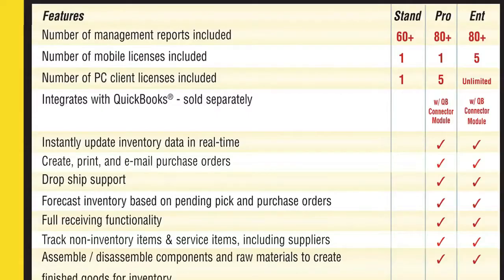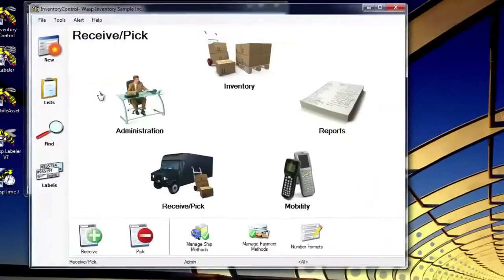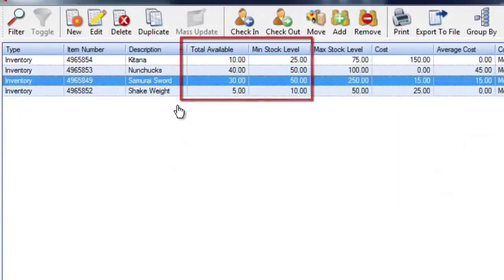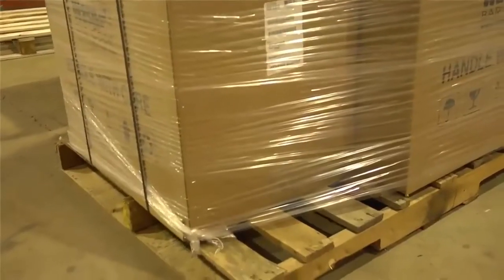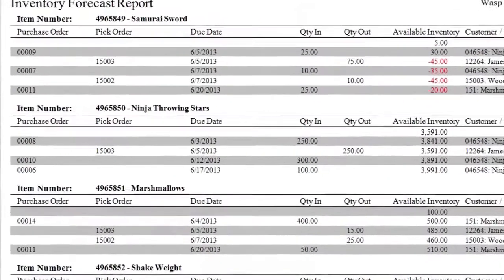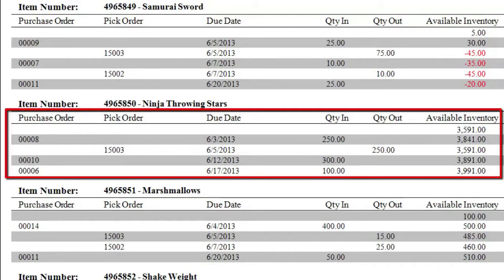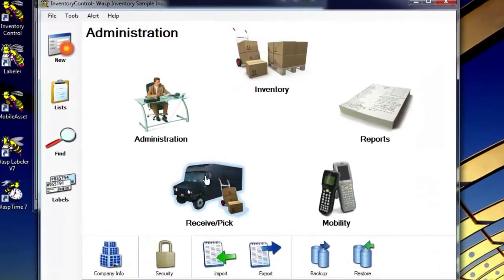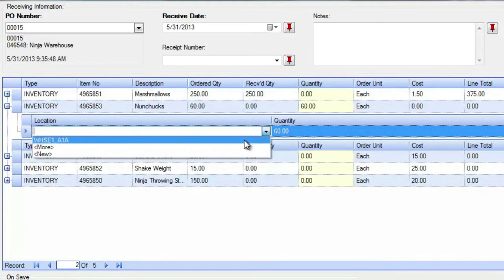Inventory Control Pro Version (Real-Time) Product Tour | Wasp Barcode Technologies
- Take control of your inventory with Wasp Inventory Control -- the complete inventory tracking system for small businesses. Dramatically increase profitability with an automated, user-friendly approach to inventory management.

Inventory Control provides the ability to accurately track inventory, without the complexity and expense of a system typically reserved for large businesses. Wasp customers say investing in our complete inventory control systems pays-off in weeks and months, not years.

Gain visibility and control of your inventory and your stock levels. Reduce end-of-year write-offs, eliminate stock-outs, and stop wasting time searching for inventory. Improve inventory turnover by easily creating inventory reorder points, and setup alerts when inventory is low. Wasp's software is designed for small business; it is easy to use, easy to setup, and will improve the profitability of your business.

About Wasp Barcode Technologies:
We manufacture barcode technology software and systems. Systems include barcode scanners, barcode printers, inventory control software, asset tracking, time & attendance systems, Point of Sale (POS) Systems and a range of barcode labels and barcode accessories.